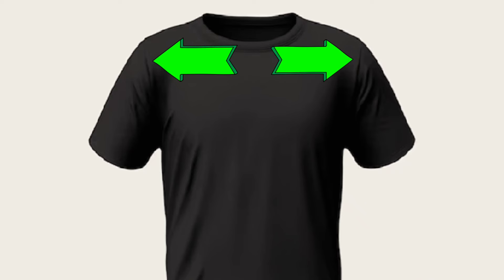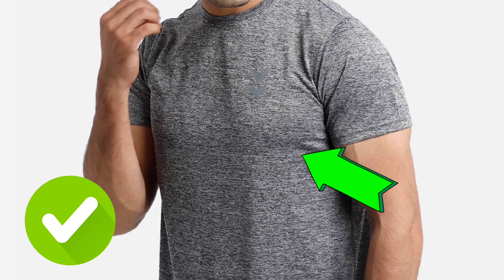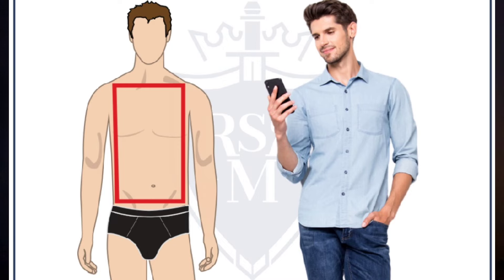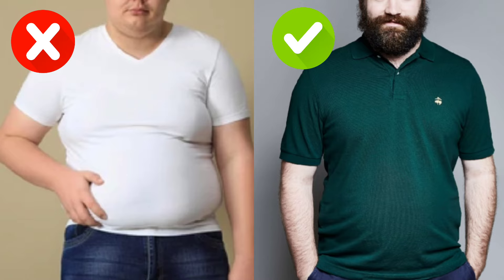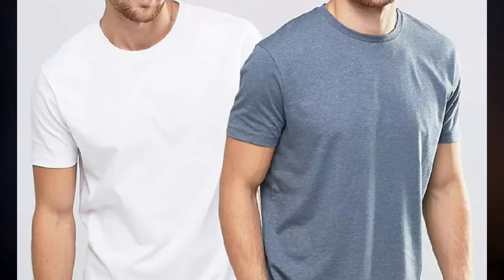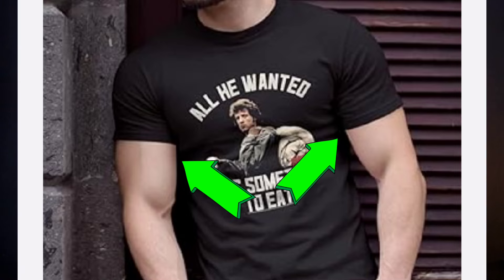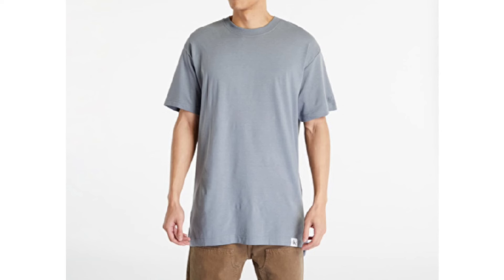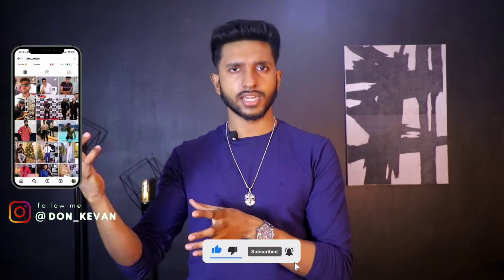T-shirt එකක් හරියට Fit වෙන්නේ මෙහෙමයි | How a T-shirt should properly fit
Here we talk about Men`s Fashion, Style tips, Hair Styles, Fitness and Overall Lifestyle tips like how to grow as a man and become the best vision of your self. if your Interested in this type of content subscribe to the channel.
And if you enjoyed the information in this video please make sure to live a like it will help the Channel grow.